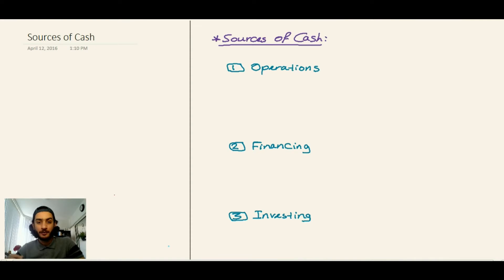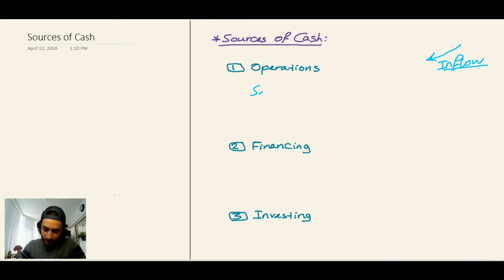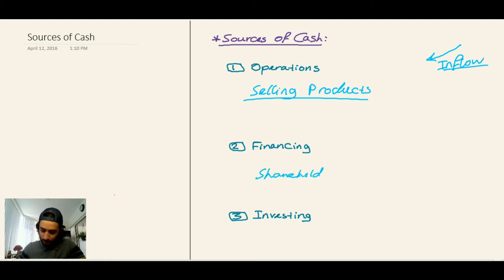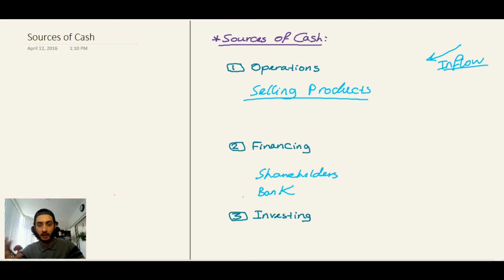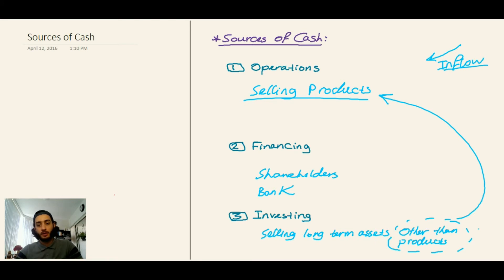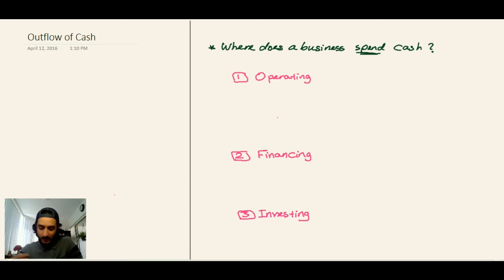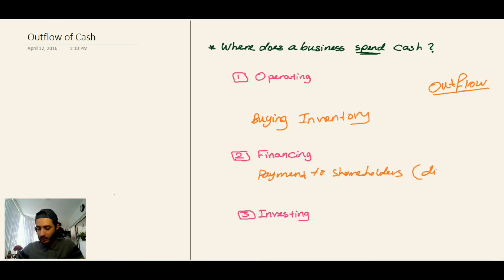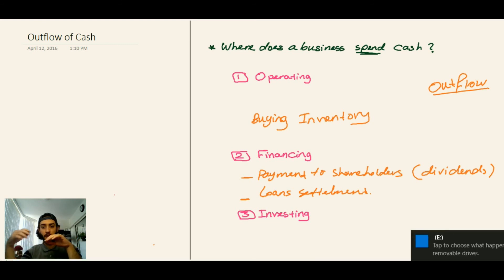120 - Sources of Cash (Inflow and Outflow)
Saeed is talking about the inflow and outflow of cash in any company.